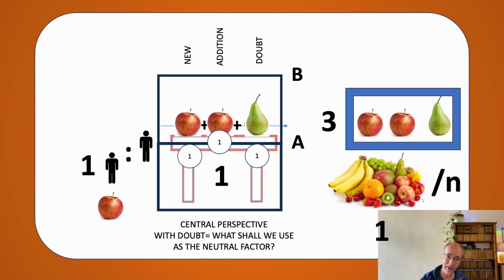(2): the 'subjective math' of language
While algebra adds up complexity with the right sort of calculations, language is steering the user to more quick adaptation and change of direction. The first definition, while tending to remain neutral, just like numbers are used as such, needs to adapt its definition. This video explains how it does.